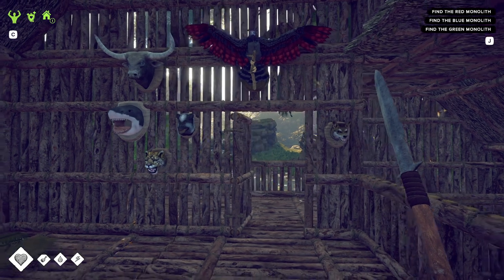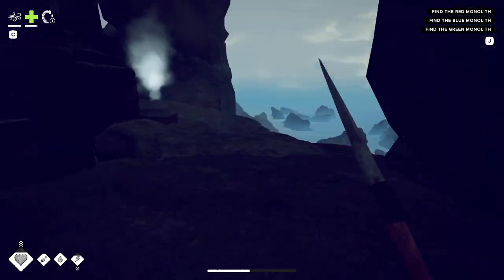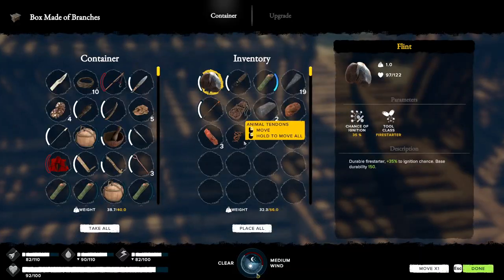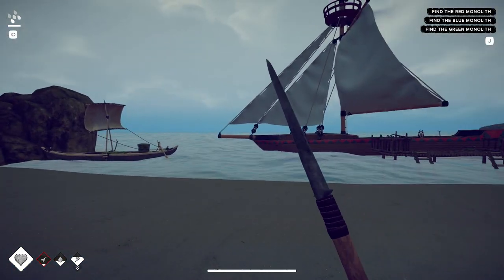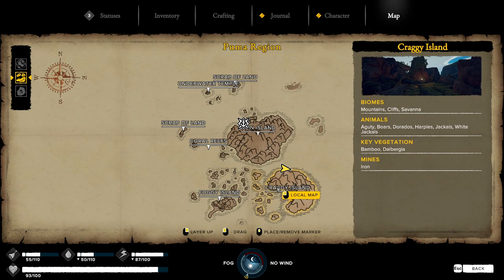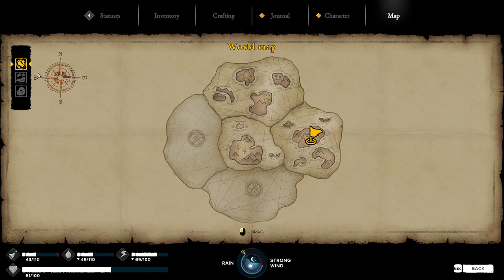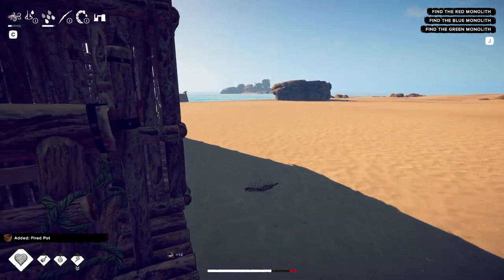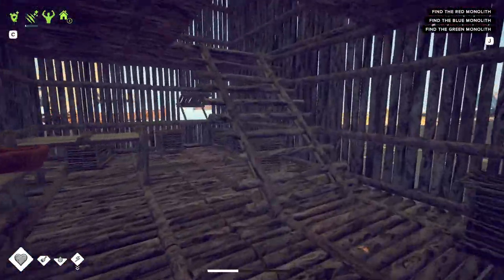I Build the LARGEST SHIP in the Game! - Survival: Fountain of Youth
Hello Everyone,

Survival Fountain of Youth has received its first major update! Adding the long-awaited Puma Region. This is the third location we get to explore for the story and is home to iron deposits and a boss, The Great Jackal. But before we can even think of fighting the boss we have to prepare a few things. We have already created the strongest weapons we can get currently in the game. But I also want the best ship in the game. The improved version of the Spanish schooner is currently the best ship in the game. Not only does it have the highest amount of health and speed it also holds 300kg worth of storage, it has a log holder, you can cook on this boat, and it has its own sleeping compartment that protects you from weather effects. After building the new ship we take it to the Puma region and mark all 9 islands on our map. We fully explore Iron Island and the surrounding scraps of land. Leaving the foggy and scraggy island for another day.